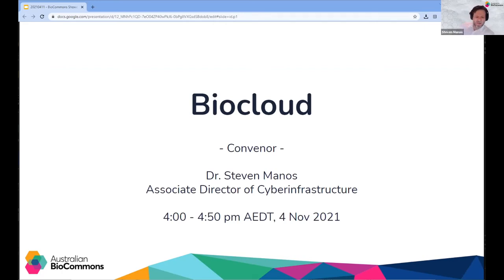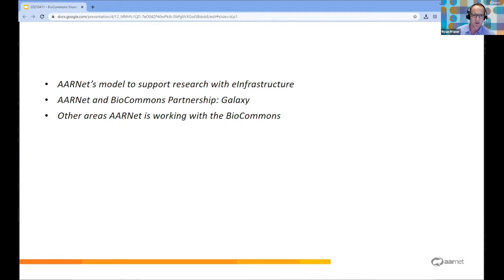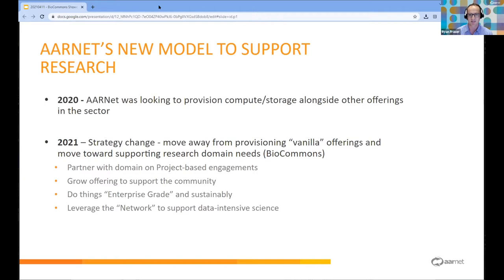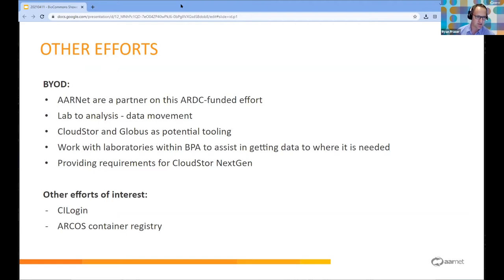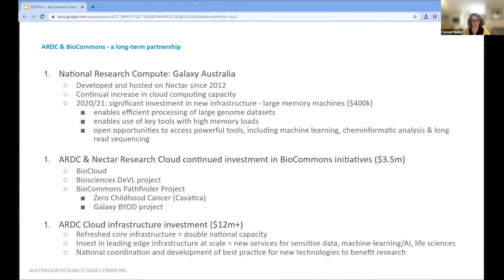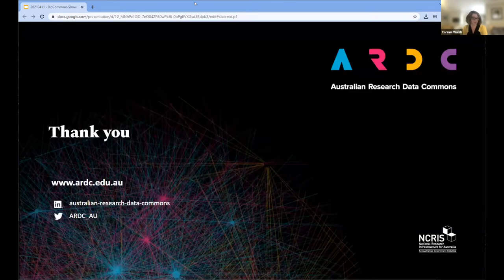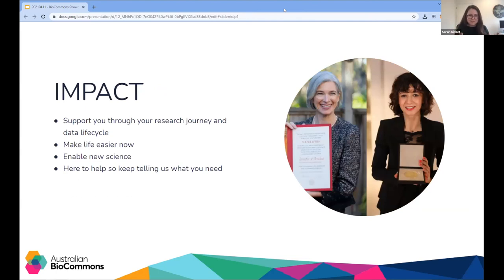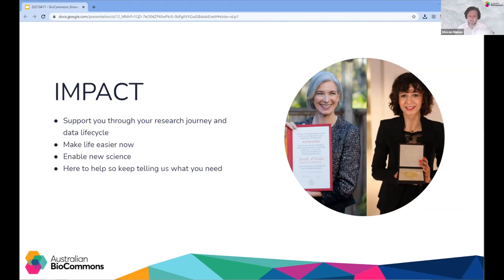BioCloud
The map of computational infrastructure is complex and researchers often find it difficult to identify and use the services, technologies and infrastructure needed to generate, move and analyse data. The BioCloud program aims to make it easier for researchers to navigate this space by building an integrated set of services that are adapted to life science research and underpinned by infrastructure and expertise in Australia and internationally.

In this webinar we hear about the BioCloud strategy and key examples how this is being put into action with AARNet, Galaxy Australia, and the Pawsey SuperComputing Research Centre. The session concludes with a look at the importance of user-centred design to ensuring impactful outcomes.

Speakers and topics:

Welcome, introduction and overview of BioCloud - Dr Steven Manos, Australian BioCommons
AARNet partnership for scaling out Galaxy Australia - Mr Ryan Fraser, AARNet
BioCommons and commercial cloud - Ms Carmel Walsh, ARDC
Bioinformatics @ Pawsey - Dr Mark Gray, Pawsey Supercomputing Research Centre
The value of UX and why you can't live without it - Mr Dan Oxnam, ​​Deloitte Digital Australia
BioCommons User Experience - Ms Sarah Nisbet, Bioplatforms Australia and Australian BioCommons

This webinar was recorded on 4 November 2021.

Captions are autogenerated.